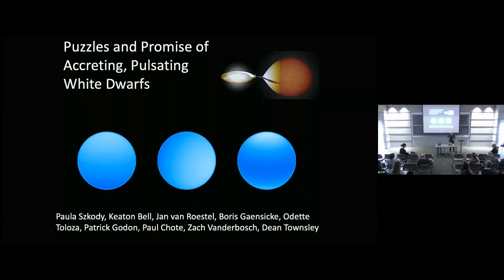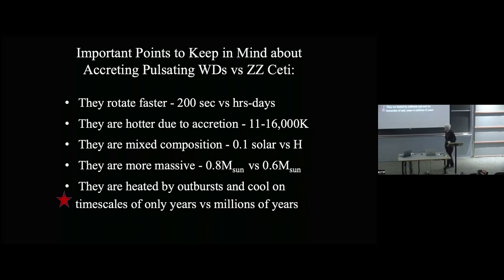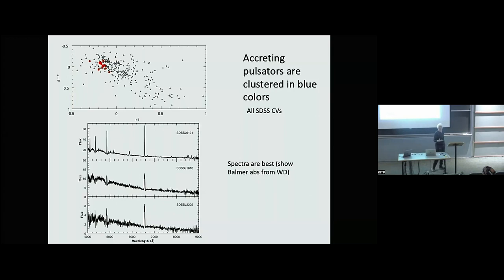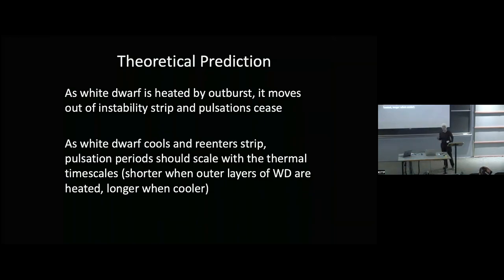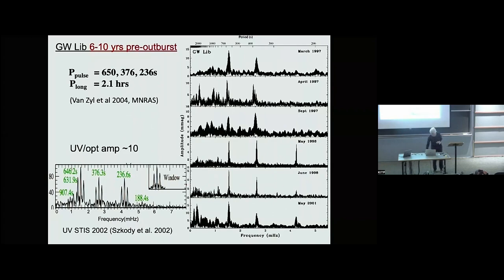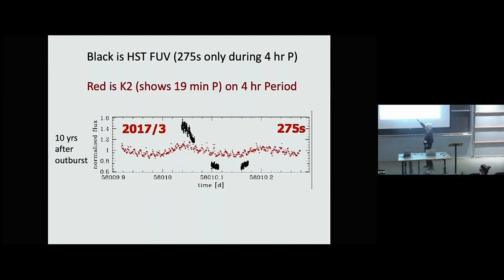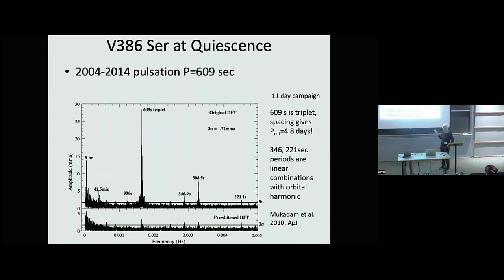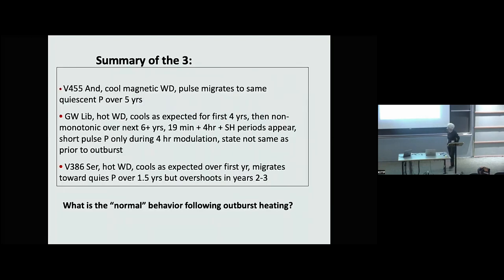Puzzles and Promise of Accreting Pulsating White Dwarfs ▸ Paula Szkody (UW)